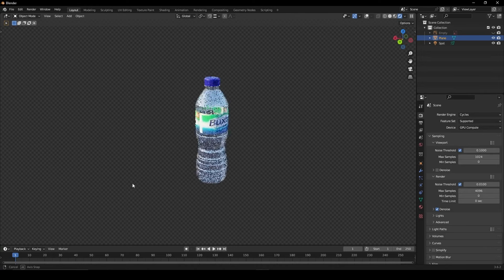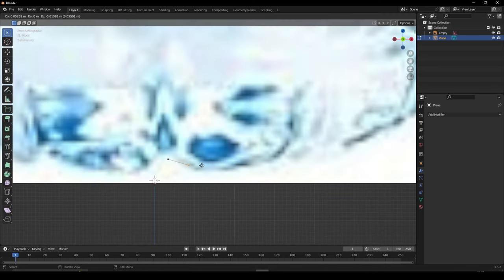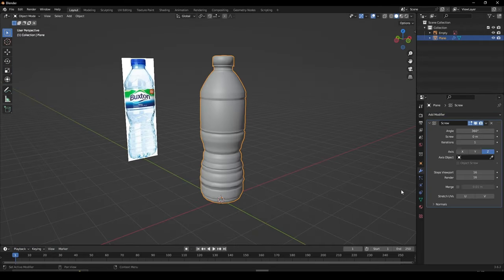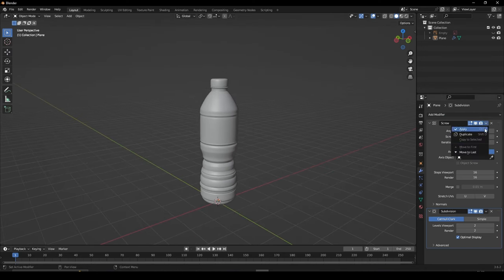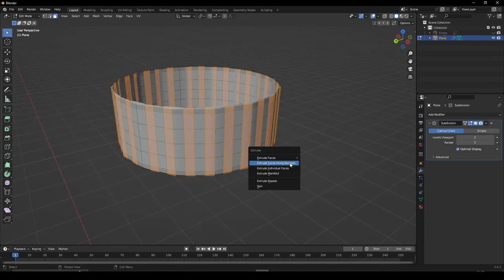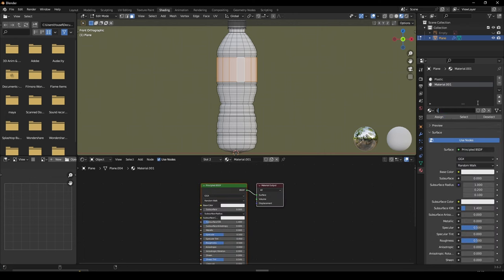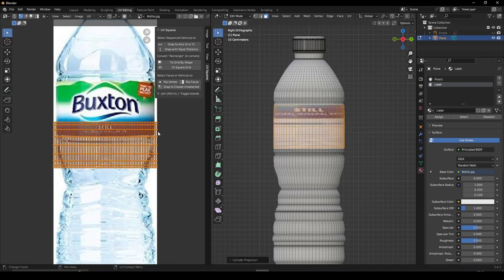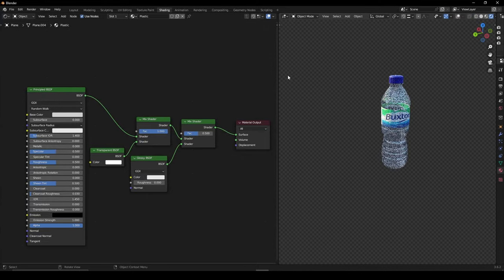Create a Water Bottle in Blender in 1 Minute!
Learn to model a Water Bottle in this 1 minute blender beginner tutorial!